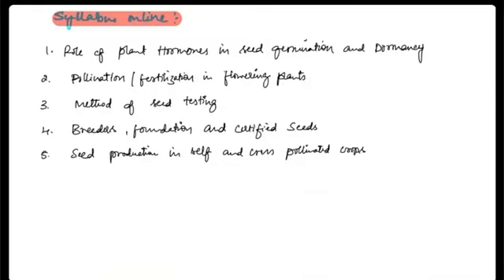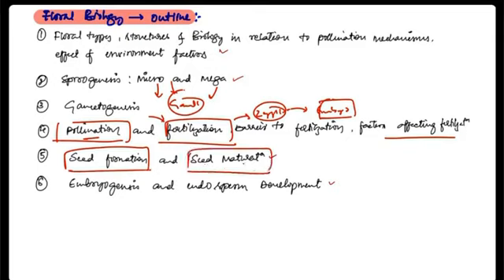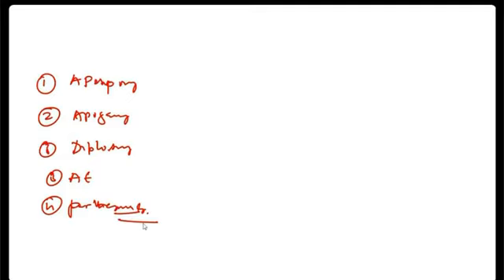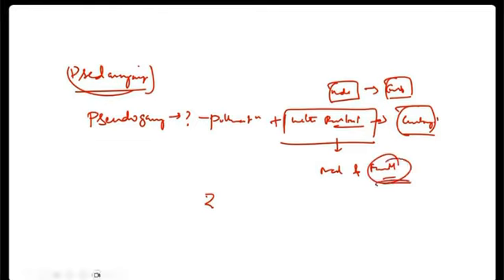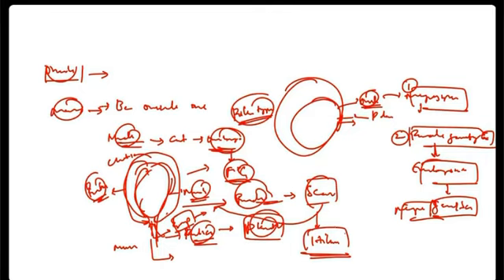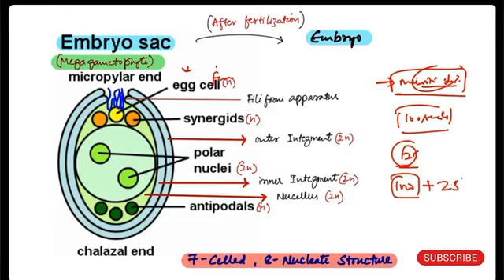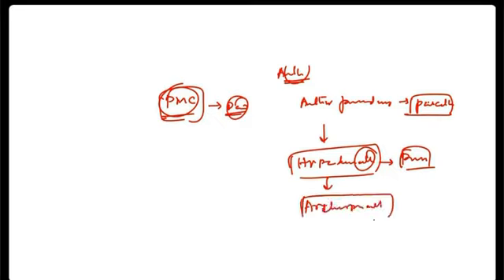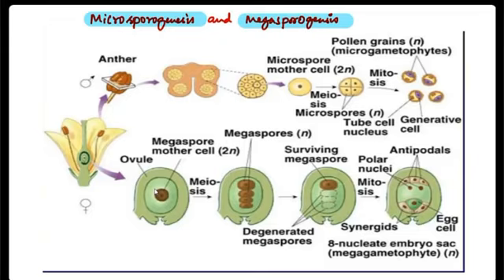1. Floral Biology|Seed Technology Lecture Series for ICAR JRF/SRF/ASRB NET/ARS/CUET|Plant Sciences